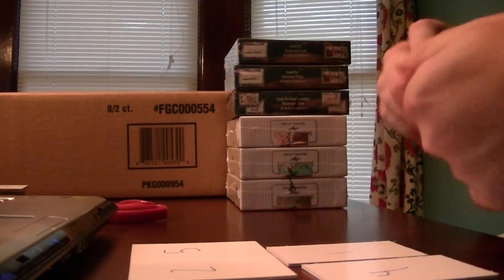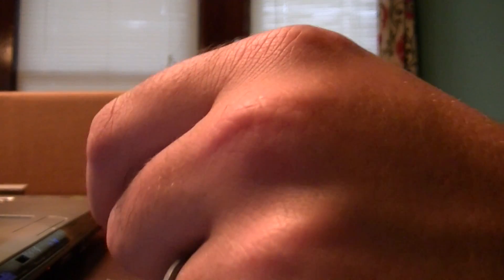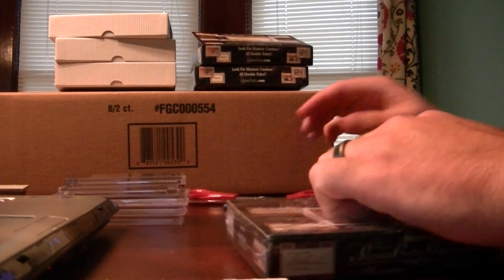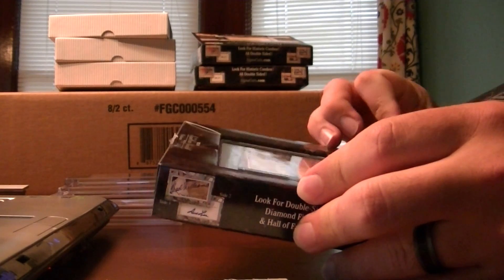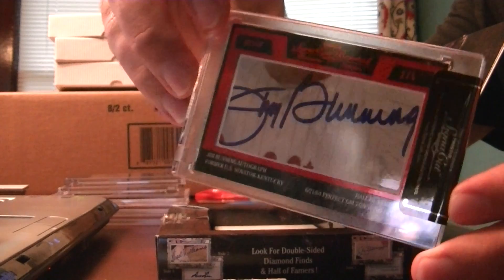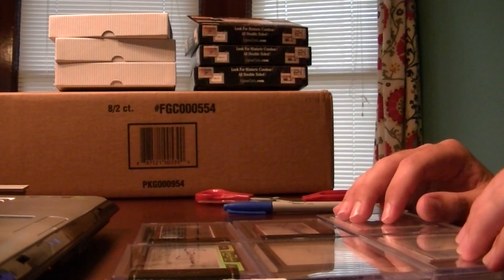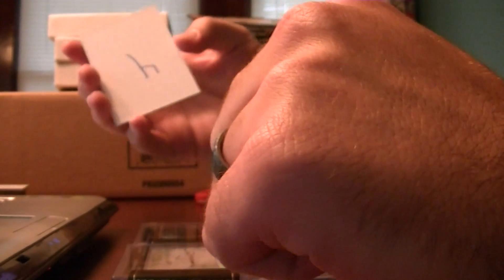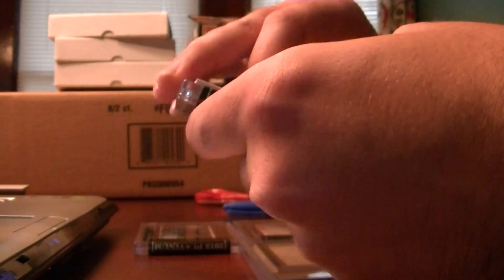Tristar Platinum Cuts & Leaf Pride of the Pinstripes DRAFT Baseball Group Break #571